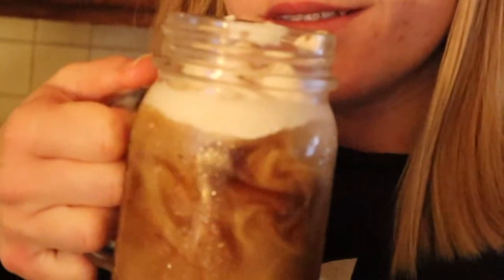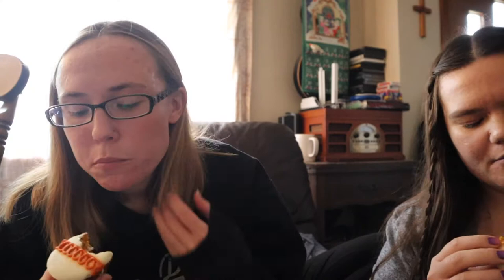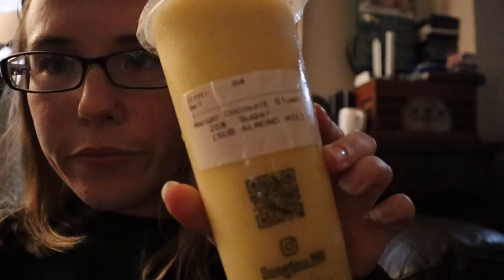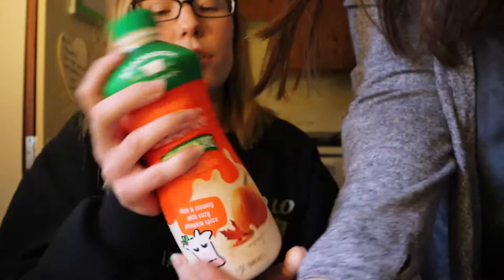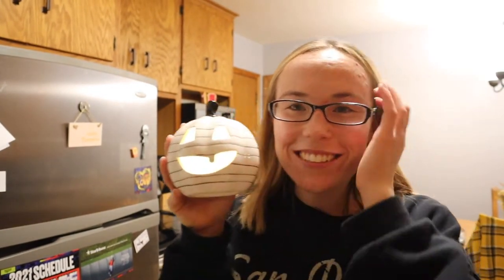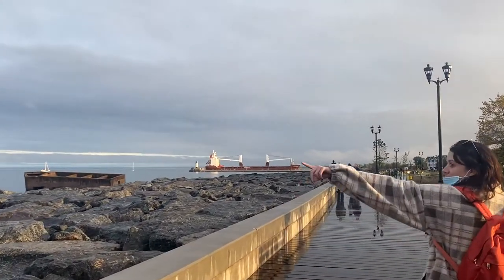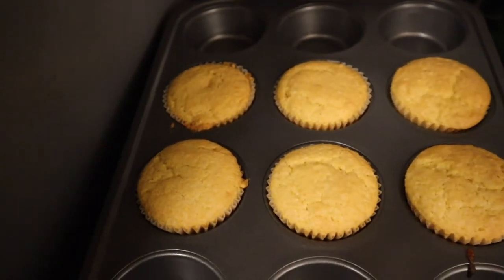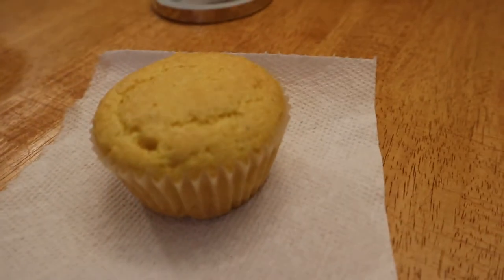VLOG | TRYING NEW FOODS, DAY TRIP TO DULUTH, MAKING COZY VEGAN PUMPKIN CHILI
I LOVE FALL